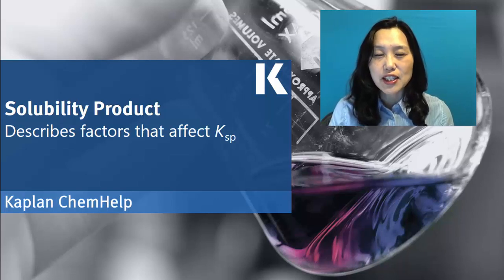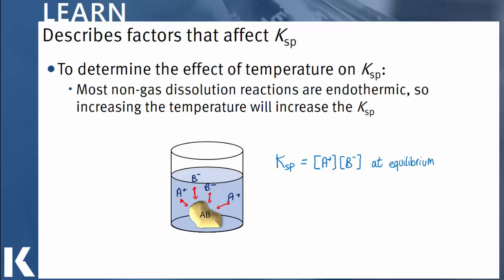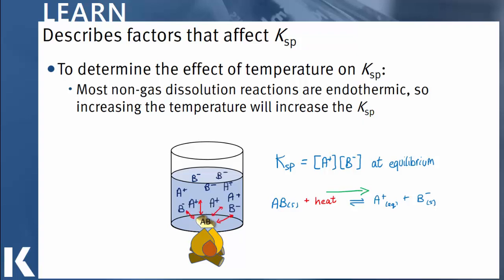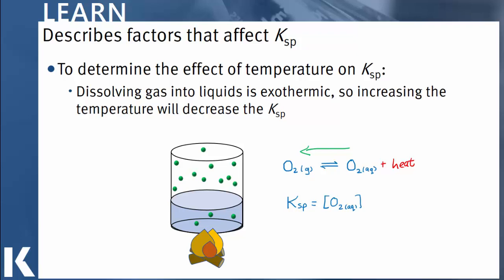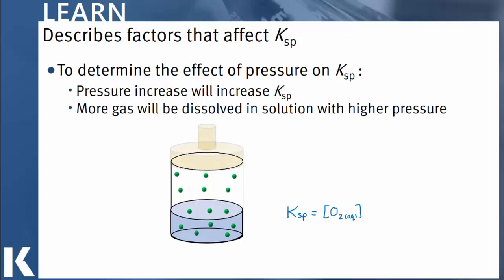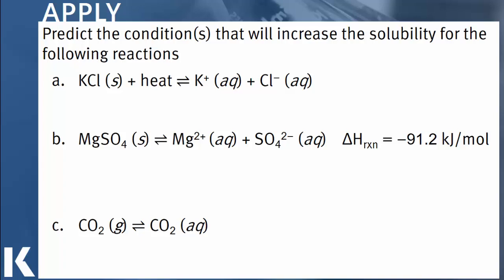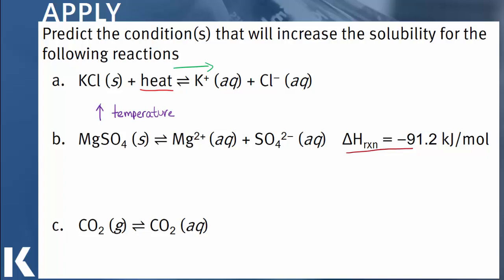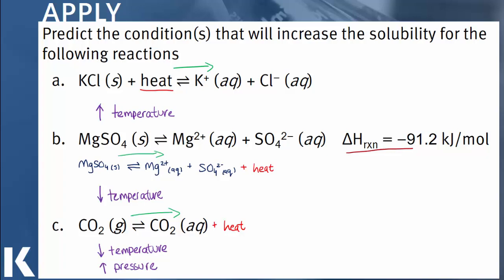Chemistry Review: Solubility Product - Describing Factors that Affect Ksp | Kaplan MCAT Prep